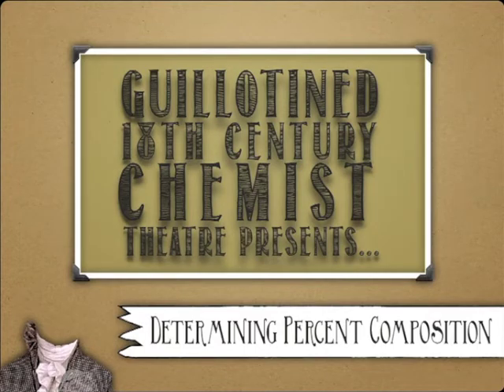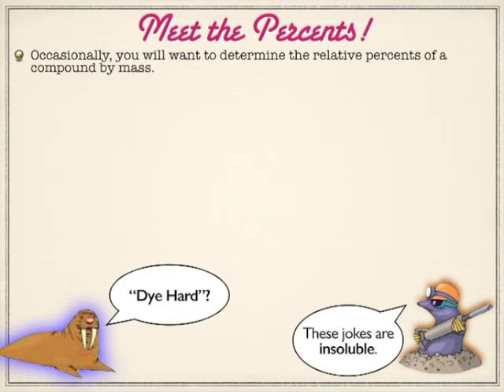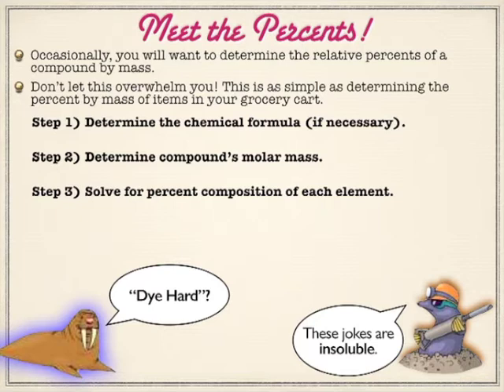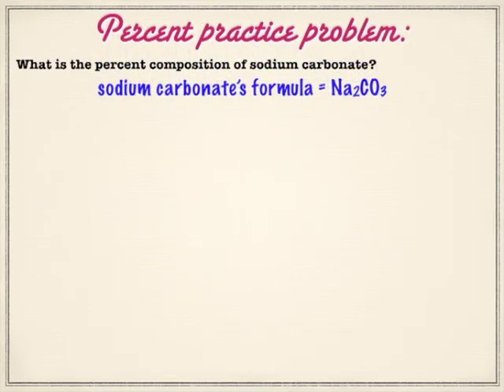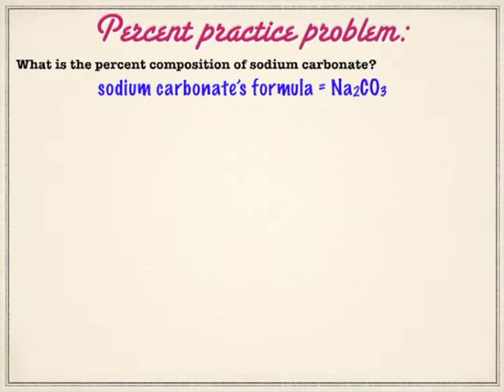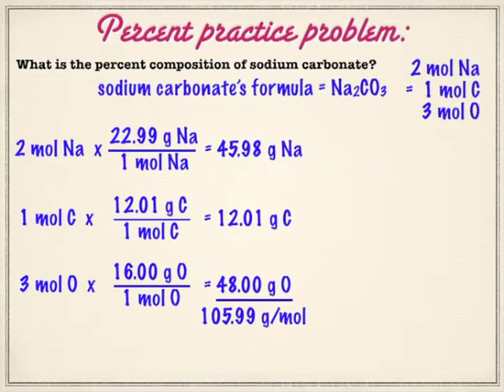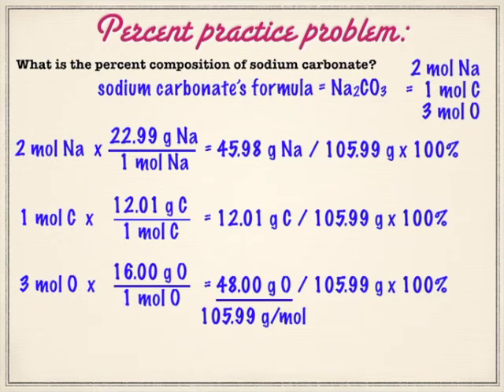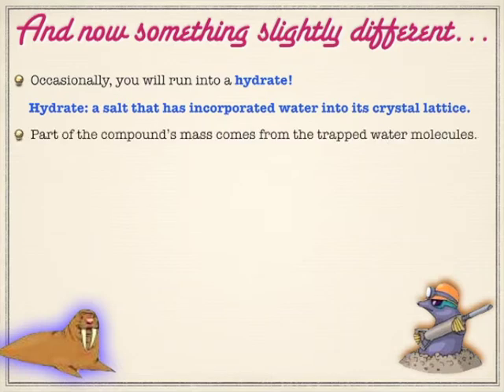Composition Mathematics: Determining Percent Compostion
Once you have a molar mass, it is not a big stretch to breakdown the mass percent of each constituent element. Intrigued? Take a look.